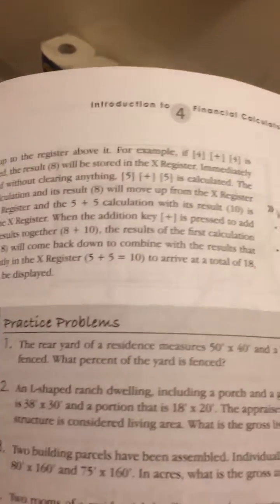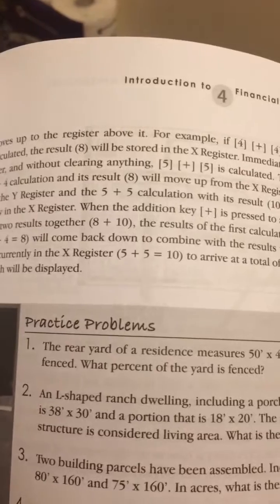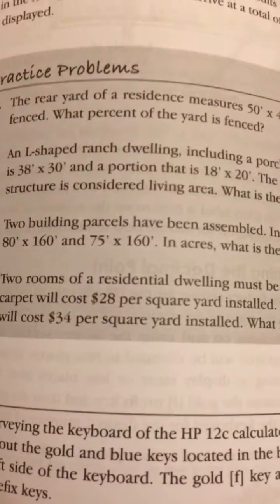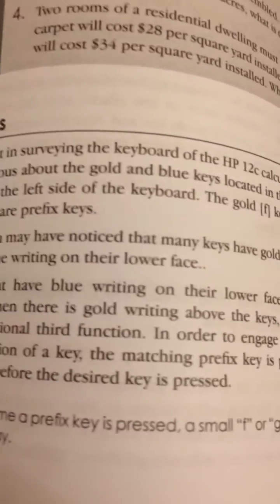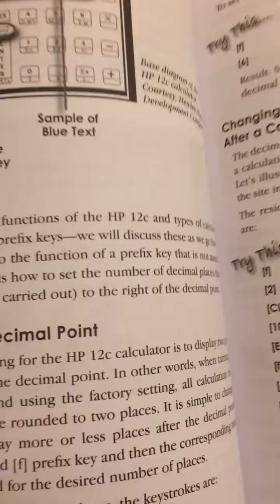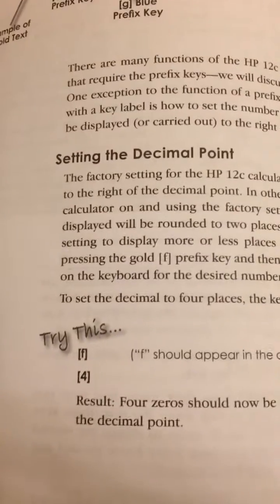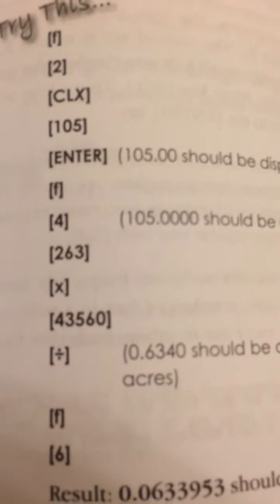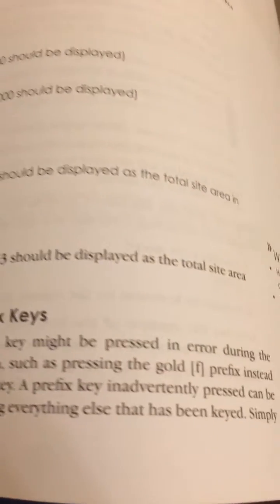Residential Sales Comparison and Income Approaches pgs 123 - 125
Audio Real Estate Appraiser education Residential Sales Comparison and Income Approaches pgs 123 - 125